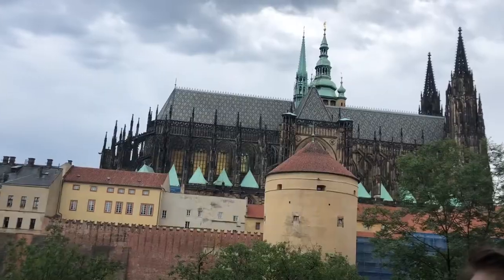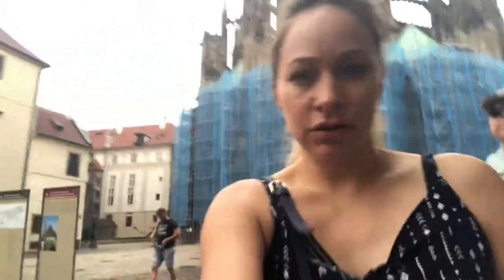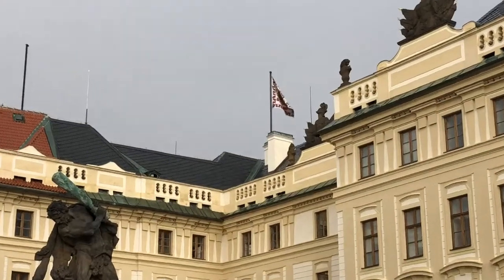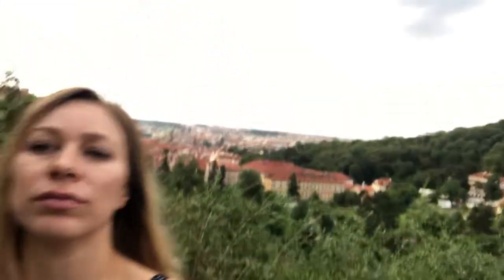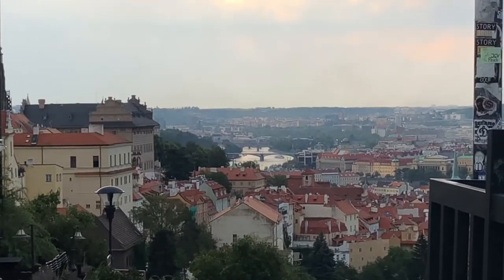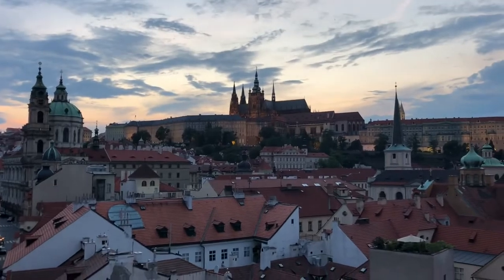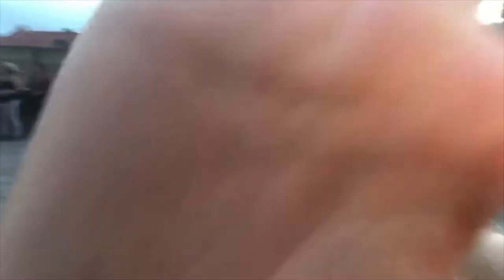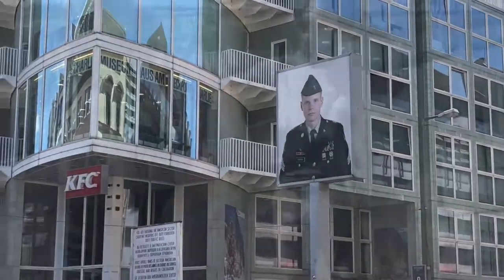PRAGUE CASTLE 🏰! BEST VIEWS OF THE CITY - vlog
In this vlog, we visit Prague, Czechia and take the Free Walking Tour. The tour covers the city's top sites including the Prague Castle, the largest castle complex in the world, the St. Vitus Cathedral, and the Charles Bridge to view the extraordinary views of Prague.

FILMING GEAR:
► B-Roll Camera - Nikon D7100
► Adventure Camera - GoPro Hero5
► Backup Camera - iPhone 8+
► SanDisk 16GB Memory Card